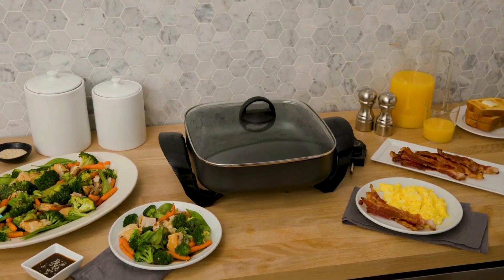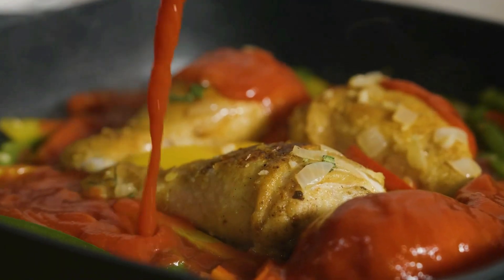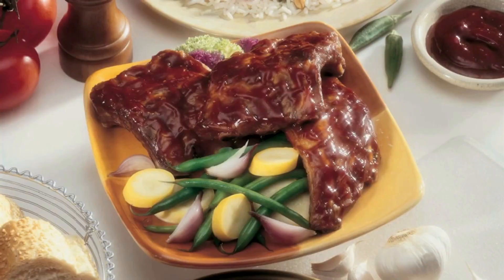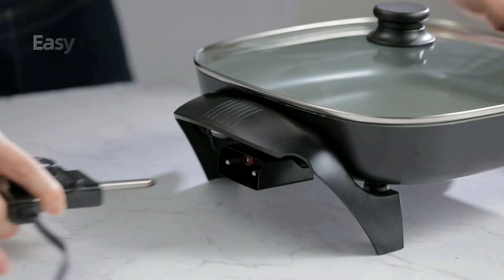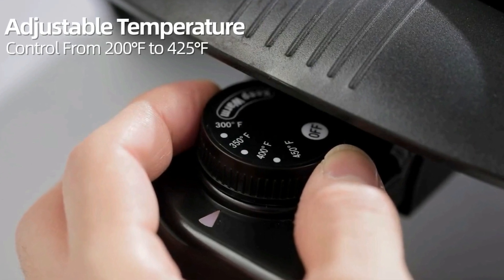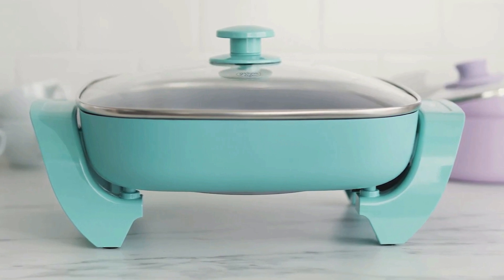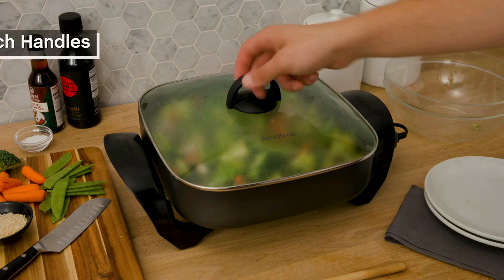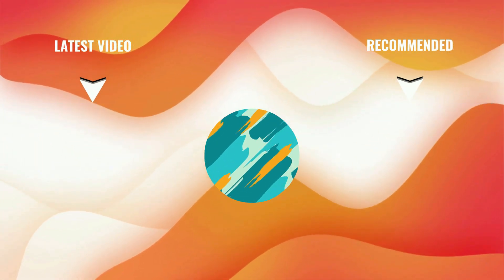Best Electric Skillets In 2024 - Top 5 Electric Skillets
I created a list of the 5 Best Electric Skillets of 2024 which are available on amazon, search no further because I'm giving you the top Best Electric Skillets of 2024 so you don't have to.

00:00 Introduction
00:20 1.)  BELLA Electric Skillet
✓ Amazon US
BELLA Electric Skillet from breakfast to dinner and everything in between, this electric pot is a Must-Have for any cook.

01:50 2.)  Presto Electric Skillet
✓ Amazon US
Presto Electric Skillet, you can adjust the temperature precisely, which is necessary for a range of cooking techniques.

03:20 3.)  Elite Gourmet Electric Skillet
✓ Amazon US
Elite Gourmet Electric Skillet is safer and heats up faster than traditional non-stick surfaces as well as providing a healthier, stronger, scratch resistant cooking surface than traditional non-stick.

04:54 4.)  GreenLife Electric Skillet
✓ Amazon US
GreenLife Healthy Power 5-in-1 Electric Skillet brings the power of our pans anywhere with an outlet.

06:25 5.)  West Bend Electric Skillet
✓ Amazon US
This Nonstick West Bend Electric Skillet measures 3 inches deep and 12 by 12 inches square, you can cook an entire family-sized meal in 1 pan.

My YouTube channel "Royal Kitchen TV" is a participant in the Amazon Services LLC Associates Program, an affiliate advertising program designed to provide a means for sites to earn advertising fees by advertising and linking to Amazon.com.*Amazon and the Amazon logo are trademarks of Amazon.com, Inc., or its affiliates.